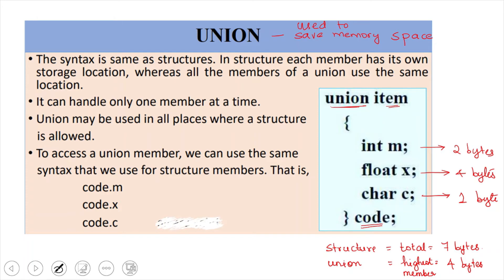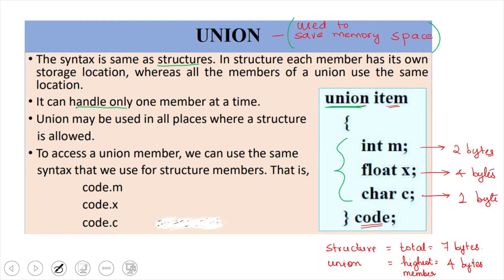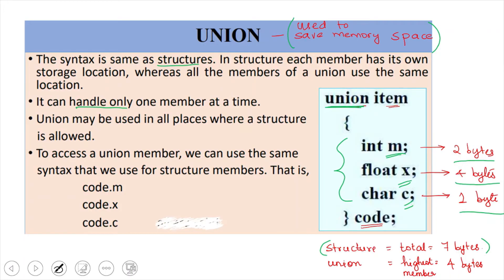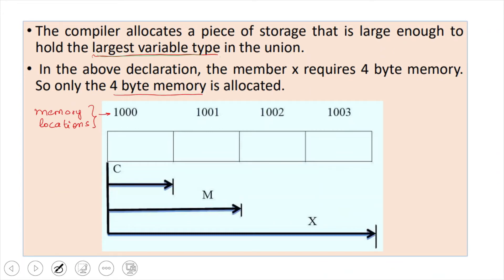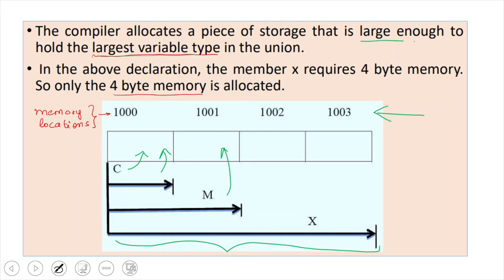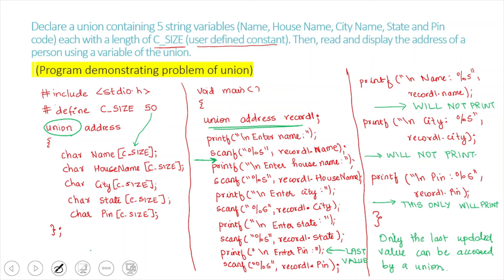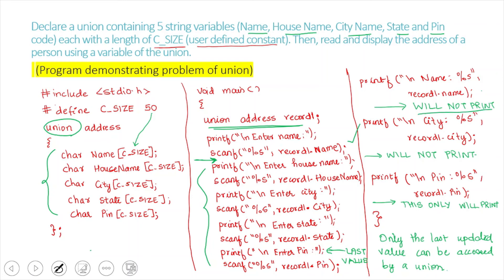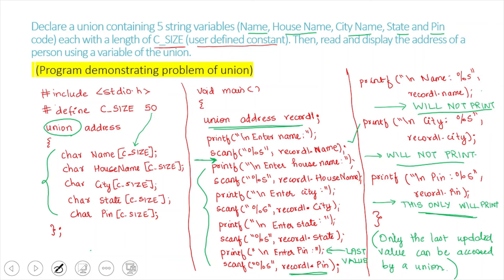Union, difference between union and structure - Module 4 - Programming in C - EST102 - s2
What is Union?

What is difference between union and structure?